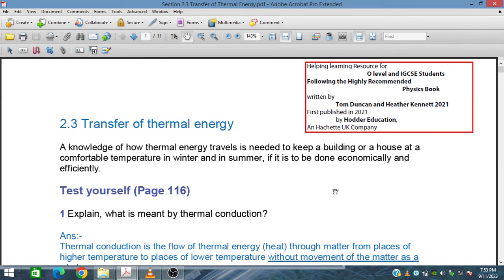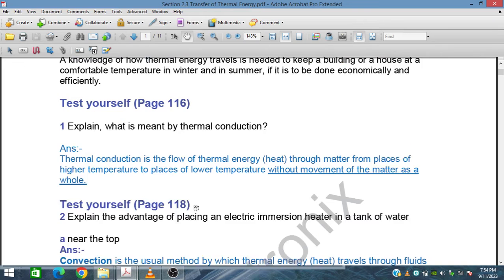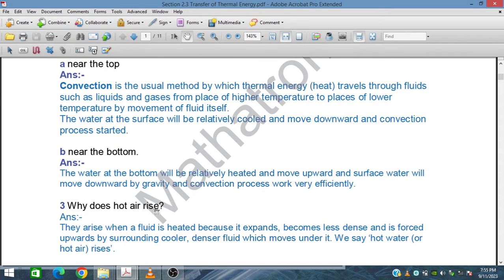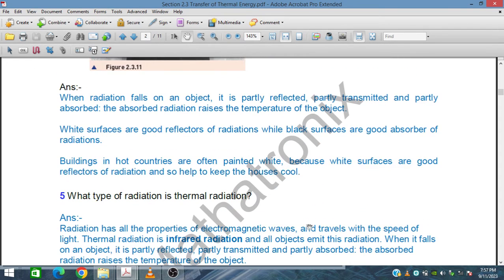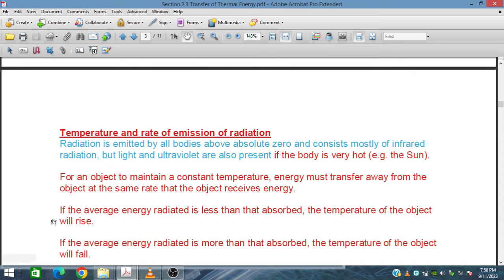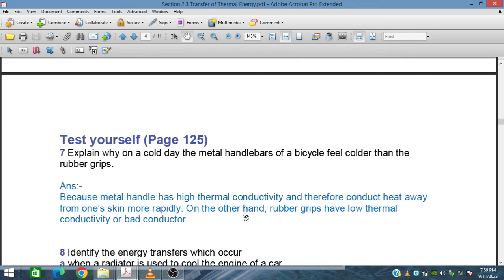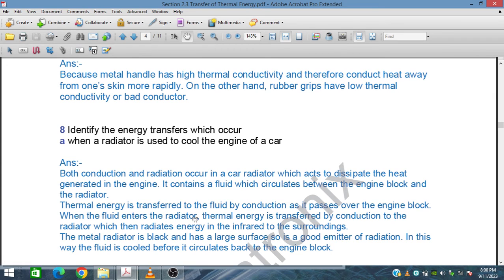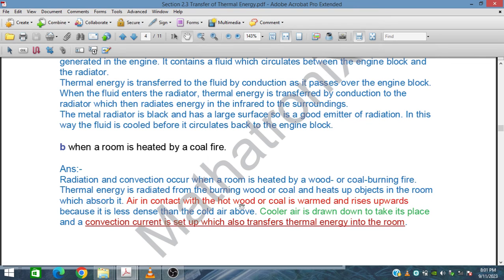Transfer of Thermal Energy Sec 2.3, part A, IGCSE and O level Physics 5054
In this video, how thermal energy travels to keep a building or a house at a comfortable temperature in winter and in summer. Moreover the usage of Thermal Energy also discussed in term of economically and efficiently.